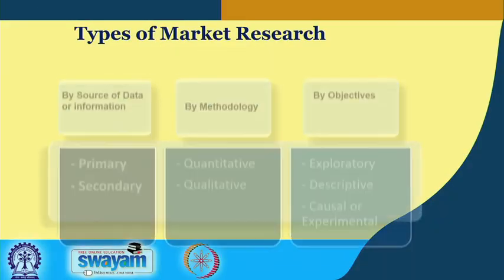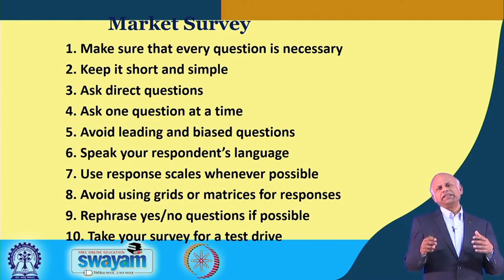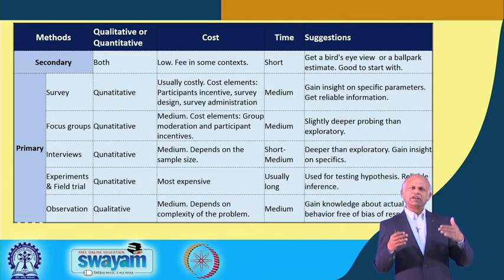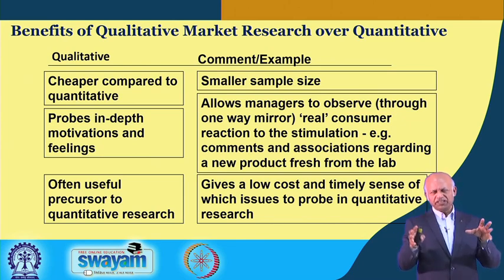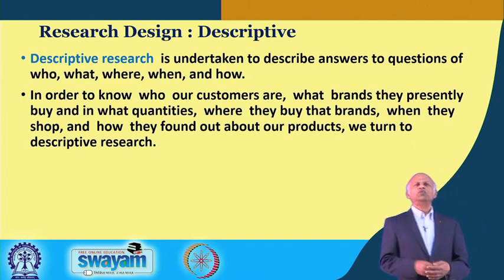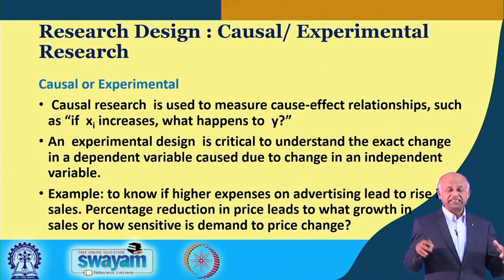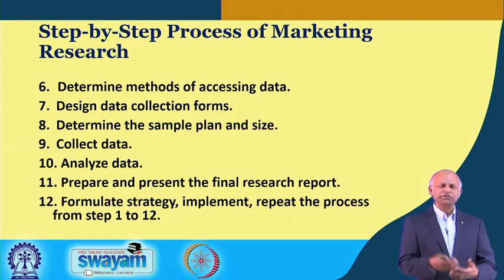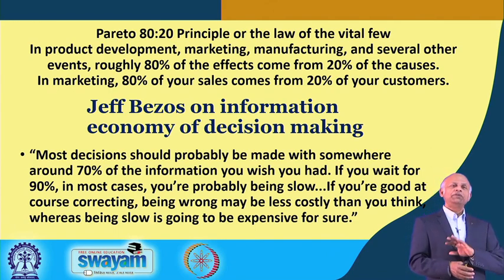Lecture 19 Marketing Research Contd mod04lec19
This channel is Dedicated to all Young students who are preparing for competitive Exams.